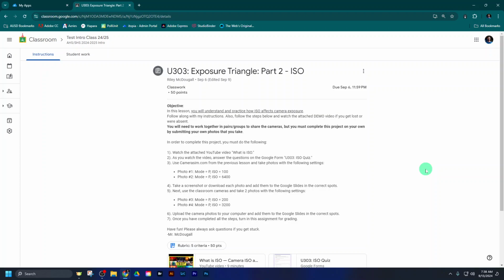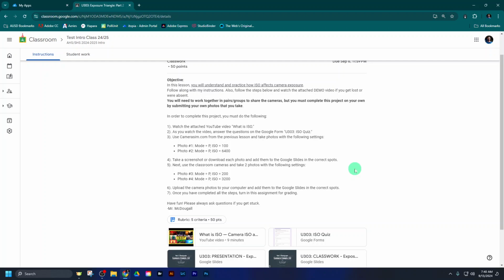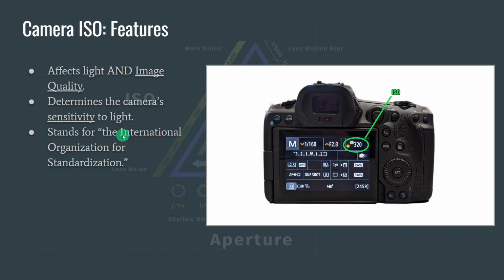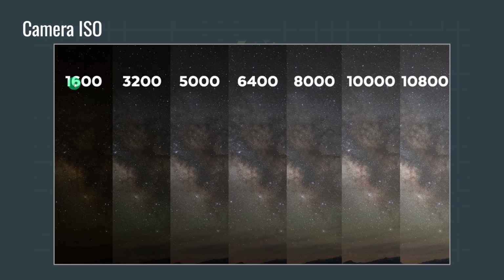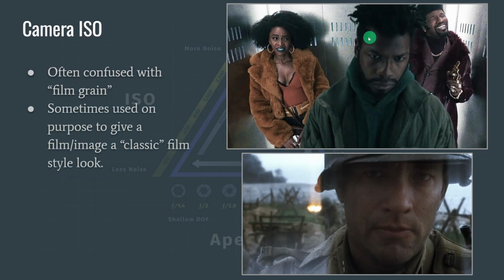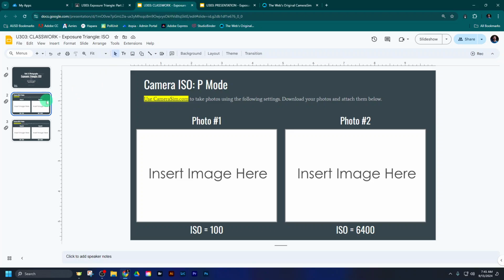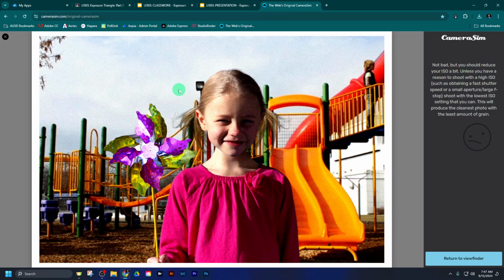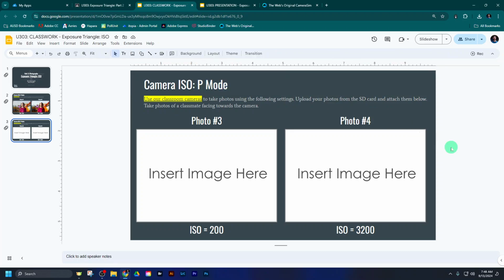U204: DEMO - Exposure Triangle: ISO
For the next several lessons, we will be exploring the most important part of taking a photo, Exposure. This is controlled by the 3 elements of the Exposure Triangle. Follow along with this video to learn about the second leg of the triangle, ISO, and its effect on not only light, but image quality as well.

-Mr. McDougall